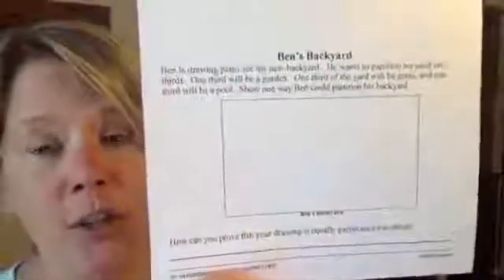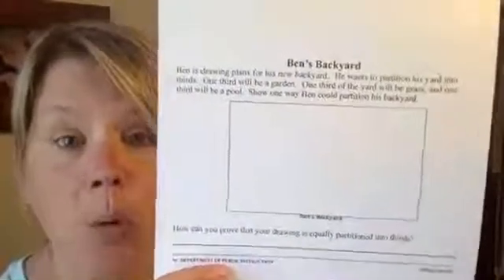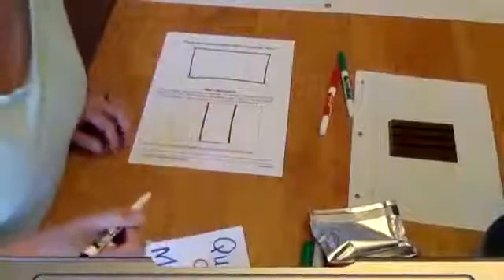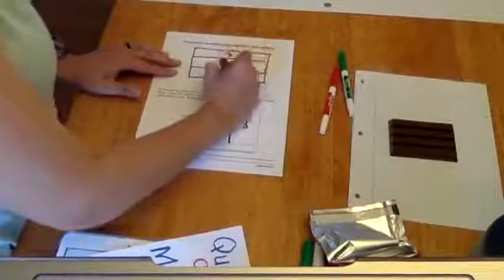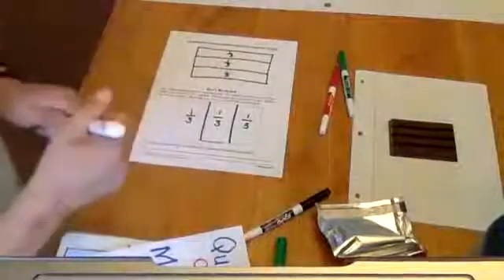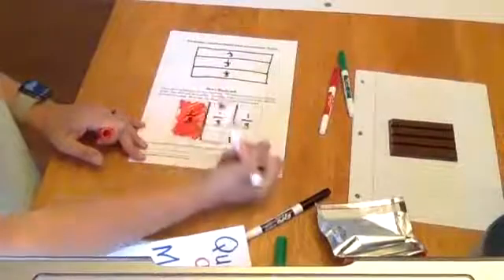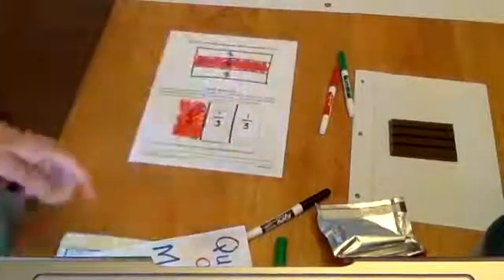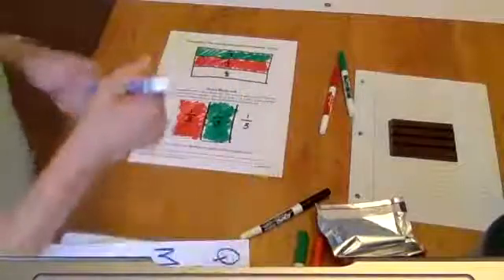NC.3.NF.1 Interpret unit fractions with denominators 2, 3, 4, 6, and 8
NC.3.NF.1 Interpret unit fractions with denominators 2, 3, 4, 6, and 8 as quantities formed when a whole is partitioned into equal parts; Subitizing!